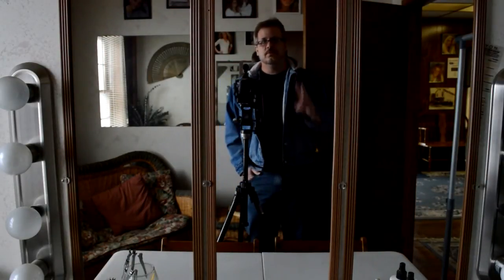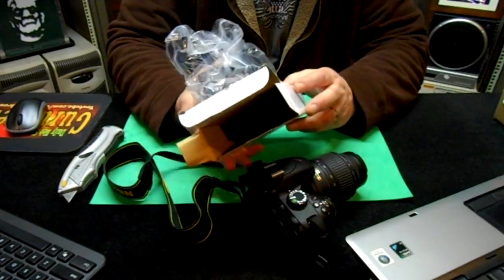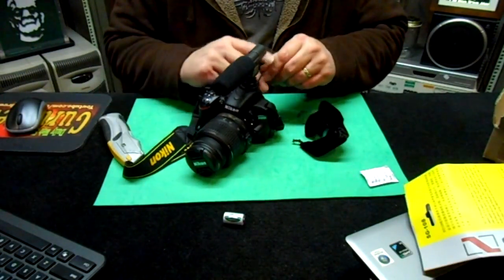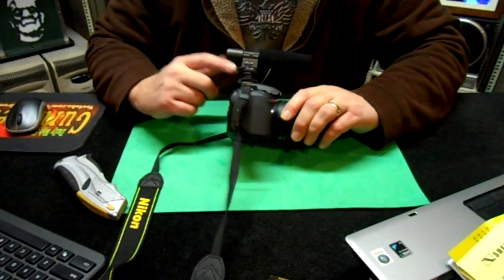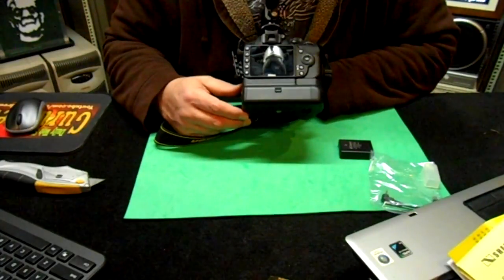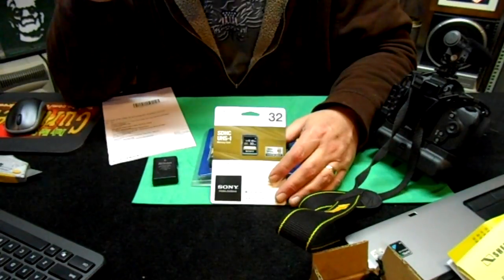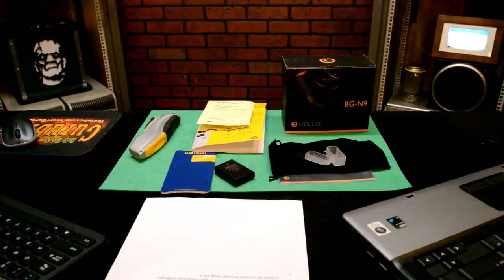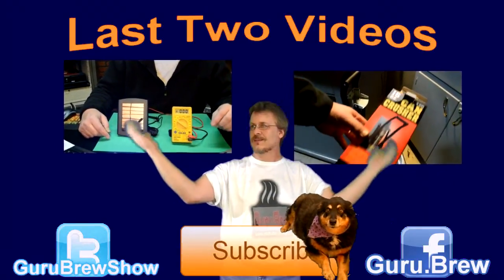Digital Cameras of Today and Film Cameras of Yesterday - Part 1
We give a Nikon D3200 a few hardware updates, then testing them.

This is part 1 of a 2 part series discussing old (film) and new (digital) camera gear technology.

Shenggu External shotgun microphone
Vello BG-N9 Battery Grip - designed to use two batteries
Watson 1000mah generic Nikon batteries